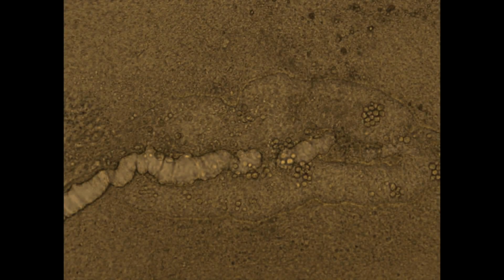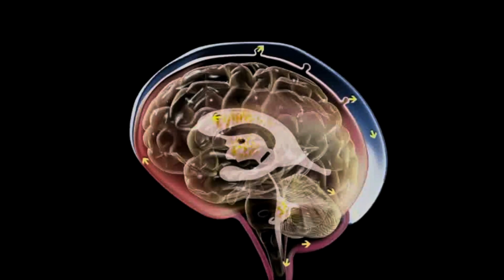Understanding Cell Motility: Lessons from Trichoplax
TMM3104 Independent Learning Project
Group 4 Cell Biology: Understanding Cell Motility: Lessons from Trichoplax
Hosein Abardeh, Maheen Khanotia, Brianna Kore, Anna Pawelko and Malcolm Wilson

Works Cited

Armon, S., Bull, M. S., Aranda-Diaz, A., & Prakash, M. (2018). Ultrafast epithelial contractions
provide insights into contraction speed limits and tissue integrity. Proceedings of the National Academy of Sciences of the United States of America, 115(44).

Before Brains, Mechanics May Have Ruled Animal Behavior | Quanta Magazine. (n.d.). Retrieved September 28, 2023,

Bull, M. S., Kroo, L. A., & Prakash, M. (n.d.). Excitable mechanics embodied in a walking cilium Part 1 (of 3): Organelle scale.

Bull, M. S., & Prakash, M. (2021). Mobile defects born from an energy cascade shape the locomotive behavior of a headless animal Part 3 (of 3): Organism scale.

Bull, M. S., Prakash, V. N., & Prakash, M. (2021). Ciliary flocking and emergent instabilities enable collective agility in a non-neuromuscular animal Part 2 (of 3): Tissue scale *.

Davidescu, M. R., Romanczuk, P., Gregor, T., & Couzin, I. D. (2023). Growth produces coordination trade-offs in Trichoplax adhaerens, an animal lacking a central nervous system. Proceedings of the National Academy of Sciences of the United States of America, 120(11), e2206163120.

Febvre‐Chevalier, C., & Febvre, J. (1986). Motility mechanisms in the actinopods (Protozoa): A review with particular attention to axopodial contraction/extension, and movement of nonactin filament systems. Cell Motility and the Cytoskeleton, 6(2).

Gilpin, W., Bull, M. S., & Prakash, M. (2020). The multiscale physics of cilia and flagella. Nature Reviews Physics 2020 2:2, 2(2), 74–88.

Merino-Casallo, F., Gomez-Benito, M. J., Hervas-Raluy, S., & Garcia-Aznar, J. M. (2022). Unravelling cell migration: defining movement from the cell surface. In Cell Adhesion and Migration (Vol. 16, Issue 1).

Ruthmann, A., Behrendt, G., & Wahl, R. (1986). The ventral epithelium of Trichoplax adhaerens (Placozoa): Cytoskeletal structures, cell contacts and endocytosis. Zoomorphology, 106(2).

Smith, C. L., Pivovarova, N., & Reese, T. S. (2015). Coordinated feeding behavior in trichoplax, an animal without synapses. PLoS ONE, 10(9).

Smith, C. L., Reese, T. S., Govezensky, T., & Barrio, R. A. (2019). Coherent directed movement toward food modeled in Trichoplax, a ciliated animal lacking a nervous system. Proceedings of the National Academy of Sciences of the United States of America, 116(18), 8901–8908.

Stanford researchers reveal a new mechanism for how animal cells stay intact. (n.d.). Retrieved September 28, 2023,

Underwood, E. (2020, June 8). The search for the world’s simplest animal. The Atlantic.

Zhong, G., Kroo, L., & Prakash, M. (2023). Thermotaxis in an apolar, non-neuronal animal. Journal of the Royal Society Interface, 20(206), 20230279.